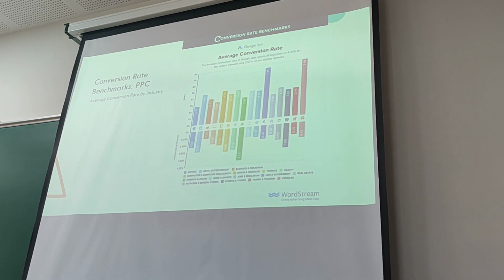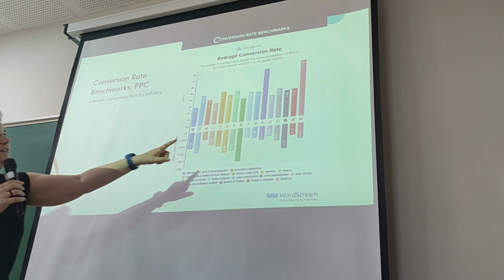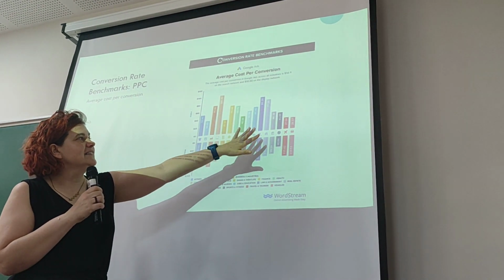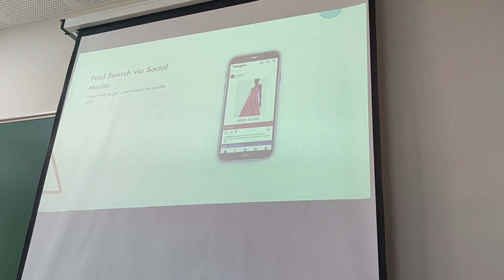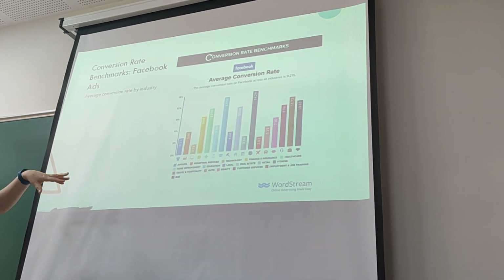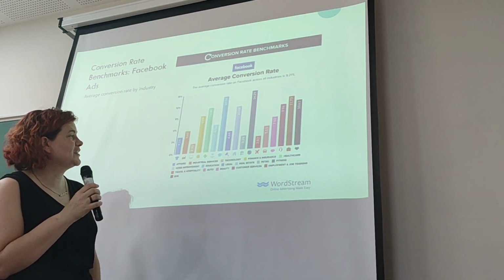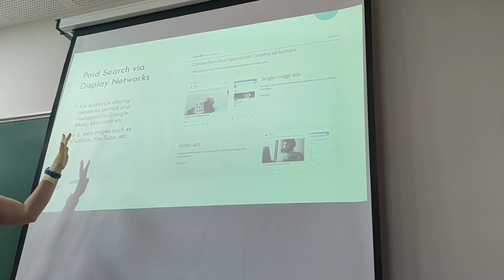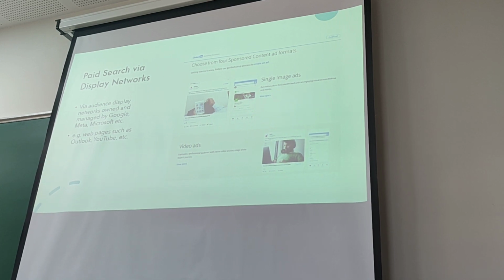24/4 (1) (4)